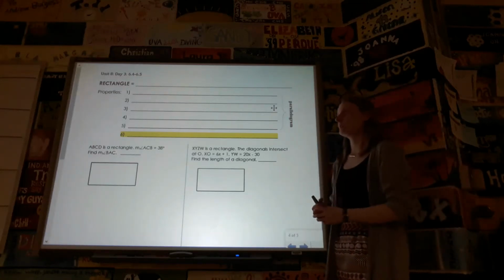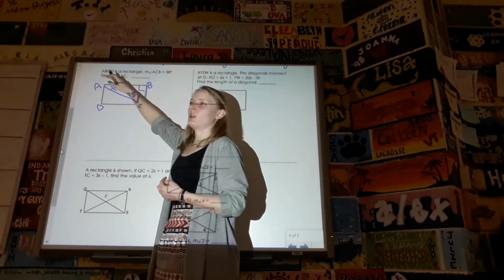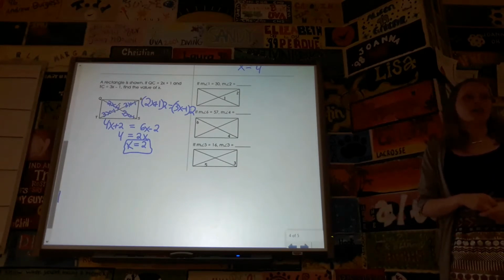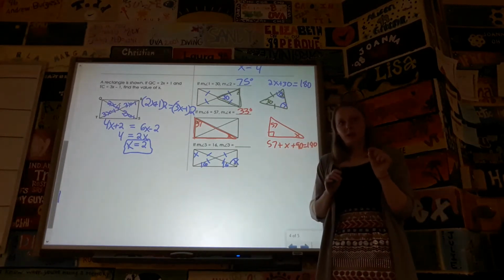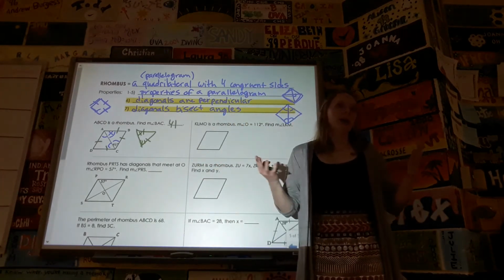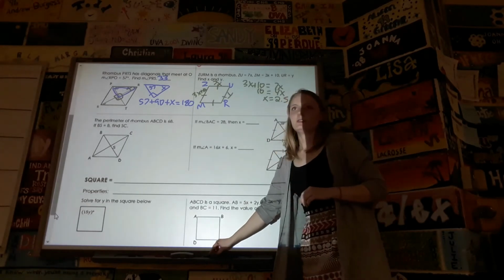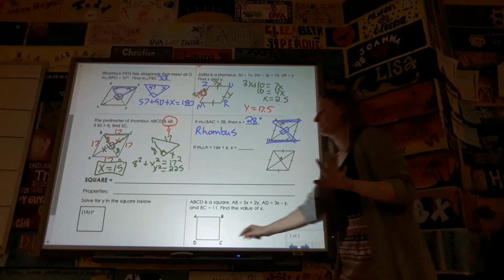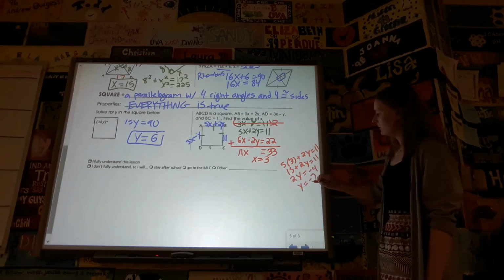Kent (19-20) Geo Unit 8 Day 3